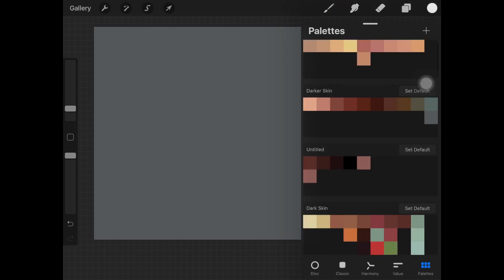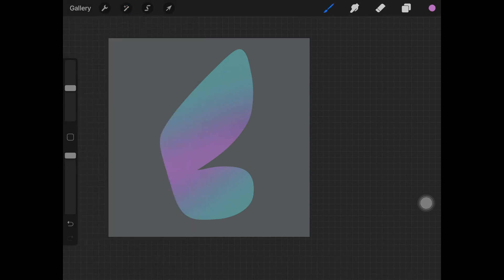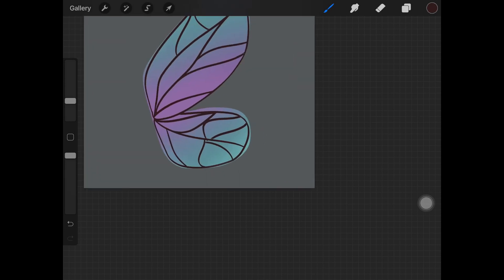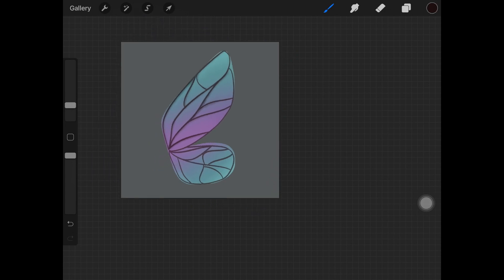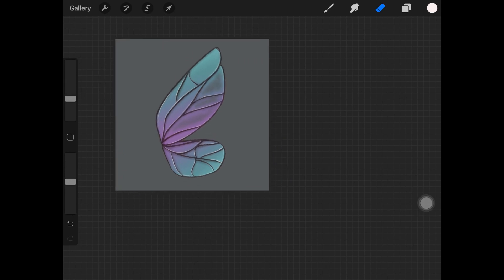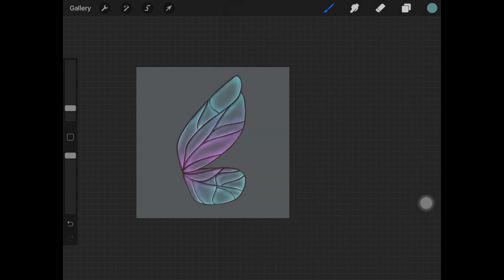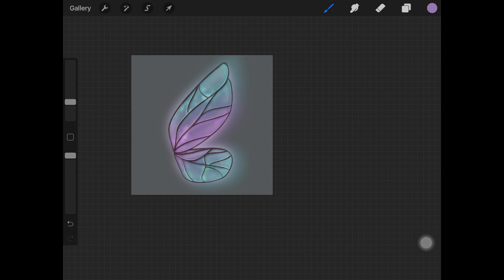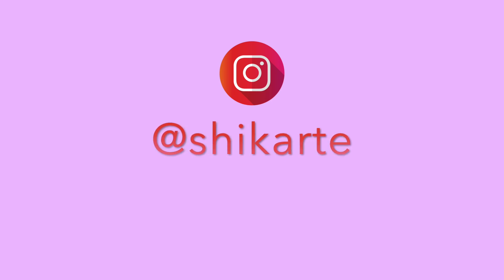Fairy Wings In Procreate | Step By Step | Procreate Tutorial For Beginners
Hi guys,
In this procreate tutorial, I show you guys how to draw and paint fairy/magical wings following simple steps. You can use the techniques shown in this video in any software that you like.